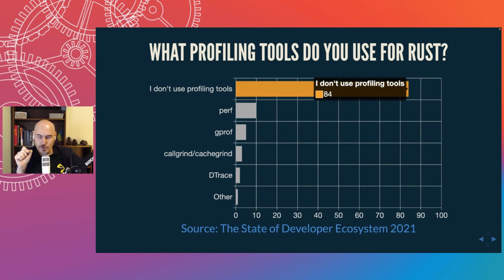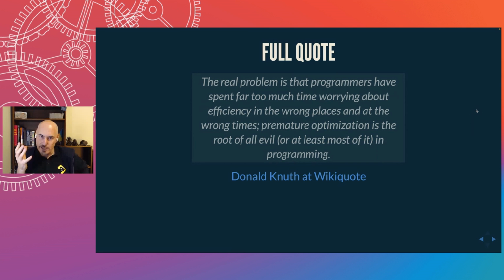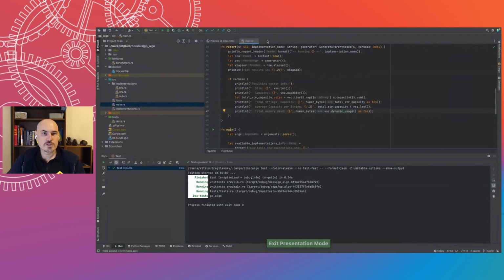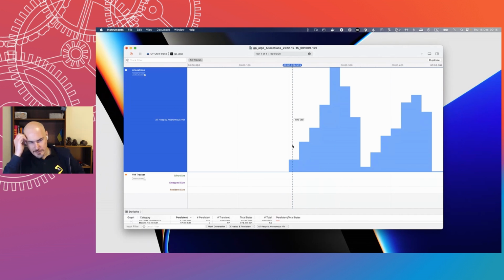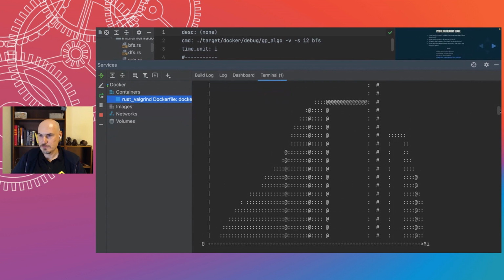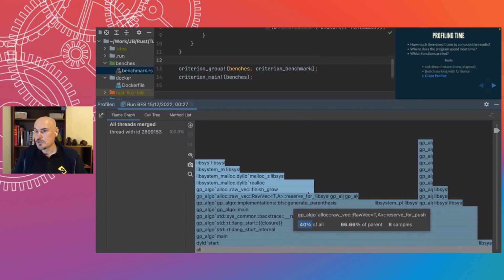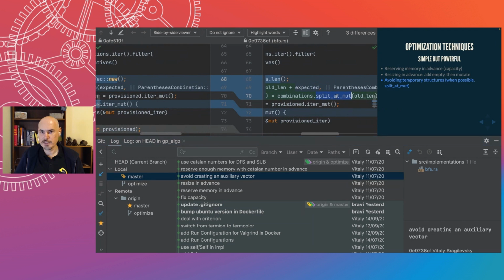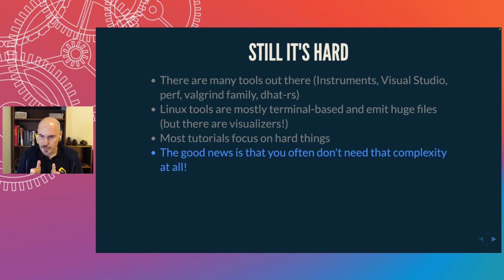Profiling Code in Rust - by Vitaly Bragilevsky - Rust Linz, December 2022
Profiling is a way to understand program behavior in terms of time and memory usage at runtime. Profiling is generally considered an advanced topic, but it doesn't have to be hard at all!

In this talk, I want to present and discuss various approaches, tools, and crates that help us to explore time and memory usage of our programs. We’ll explore a simple project, discover its characteristics and see what can be done to optimize them. We’ll see how to measure the timings of code fragments and functions reliably. We'll look at flame graphs and learn how to understand them. We’ll talk about such techniques as reserving memory in advance, avoiding creating auxiliary data structures, and removing unnecessary memory operations. We’ll also see that extensive correctness testing is a must-do when optimizing code because making programs faster and more memory-efficient should not lead to making them incorrect.

It's okay to profile our code along with writing it. It's not about unneeded premature optimization, it's about doing it right at the first run!